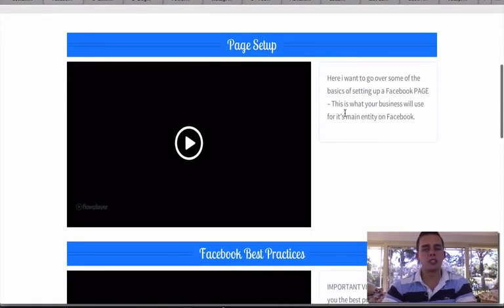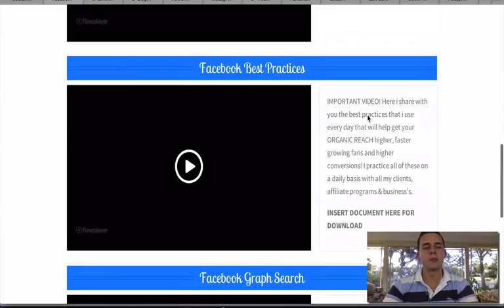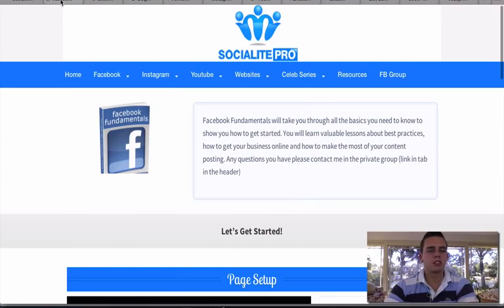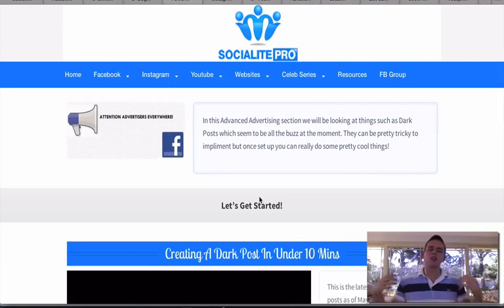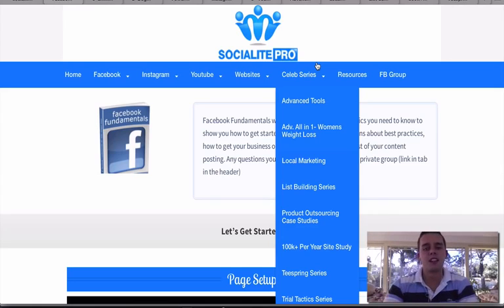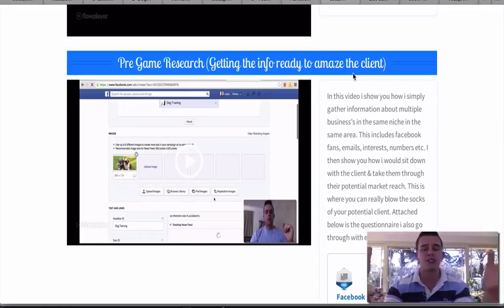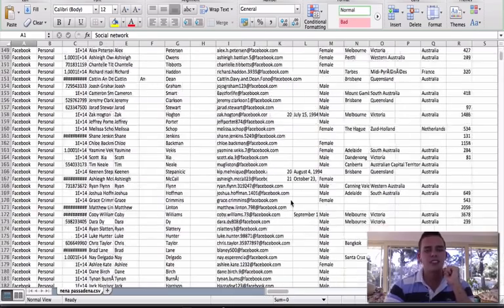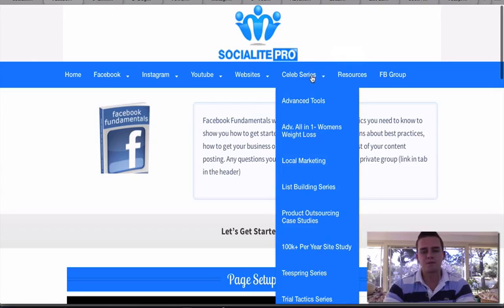Socialite Pro | Socialite Pro Review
for more review AND BONUSES !!
About Socialite Pro :

Socialite Pro is about to become the e go to program for social media training. Basically, Socialite Pro is going to be the go to social media traffic getting program

that will give you results, on autopilot– period.It’s a results proven, fail proof training system that just delivers results time & time again. Here are just a few

things each level includes:

Socialite Pro Status

Socialite Pro is the complete social media money making course

At the entry level of this program, Socialite Pro Status provides you with an over the shoulder look at how to get your business running on the most relevant social

media channels with interested niche market fans coming to your page, today.

Socialite Pro Status teaches the no BS fundamentals of social media marketing that will ensure you will have everything set up right from the get go.

Socialite Pro Status will enable your customers to: create money making social media profiles on Instagram, Youtube & Facebook today by following easy to follow spoon fed over the shoulder videos. Learn all the basics of social media, from setting up a new account, learning the layout, uploading, etc. All the basics are covered. Your list will learn how to gain huge traffic outside of SEO. Learn how to use Facebook Ads Manager to reach highly targeted niches Learn the skill set of social media best practices that will really make the world of difference. and much more

Socialite Pro Elite

Socialite Pro Elite is all about showing you the proof and starting cases from scratch that DO convert into not only highly targeted fast growing fan pages, but actual

money.

Personally I believe there is no better way of learning then actually seeing someone start something scratch, following them along the way to a final outcome of making

money. This is exactly what is provided in Socialite Pro Elite. Not only do you get all the Socialite Pro Status Training, Socialite Pro Elite provides the following: Multiple spoon fed Facebook money making case study tutorials Advanced facebook ads tutorials for Mega niche targeting Multiple Instagram Money making case study tutorials Youtube Ranking tutorials (see me rank videos right before you) Much more...

Socialite Pro Celeb

Socialite Pro Celeb is without a doubt the best value product that will give your customers the best results possible. This is the most jam packed product of its kind

and will equip a complete newbie with the skill set to be able to have anyone think they have been doing this type of thing for years, while making a stack of money at

the same time.

Socialite Pro Celeb not only gives you everything that comes with the ‘Status’ and ‘Elite’ levels, but it will also include: Social Media Domination campaigns- working in the most profitable niches that combine everything in this course into an easy to follow video series. 100k+ per year SINGLE campaign breakdown- i reveal my top sites, break them down to a base level in an extremely detailed, yet simple to follow series. See how I

rinse & repeat the strategies in this program to make these power campaigns) Outsourcing Series – I show your list how to outsource and create literally any product they can think of and turn it into a profitable autopilot campaign

(currently this case study is making $2000 per week on autopilot) Top online market niches defined with strategies of how to reach this market.

Socialite Pro is the over the shoulder video tutorial series created by social media underdog Luke Maguire. He has been trying and testing different techniques and

strategies for years to find a system that just works… With single Facebook pages generating over 100k+ per year in sales, he must be doing something right).

Even SEO legends Alex Becker & Alex Cass have got their hands dirty and helped craft Socialite Pro to be the go to system in social media traffic getting.

Why is everyone talking about it? Because this program not only teaches the theory, it also implements it and proves that the theory works, by showing actual traffic

and sales generation, over and over again. It’s as simple as watching, implementing & getting the results.

Now you know all about it, Socialite Pro will not only completely change how you get traffic to your sites, but it will do it at next to nothing.

Socialite Pro
Socialite Pro review
Socialite Pro reviews